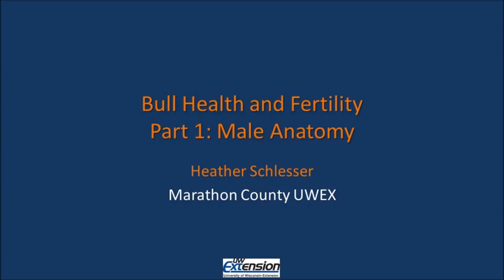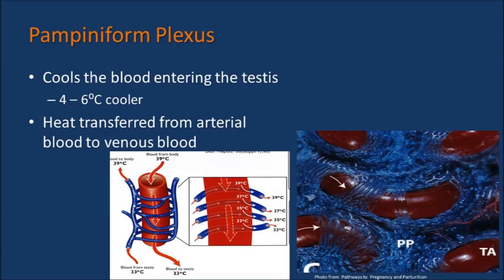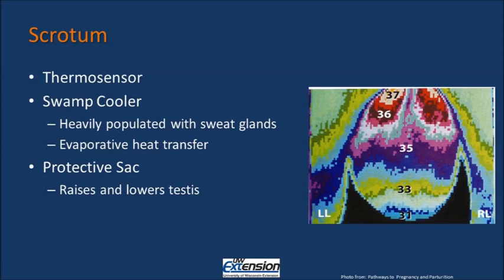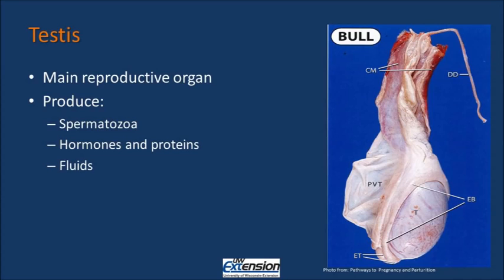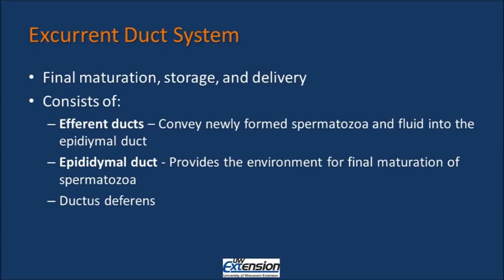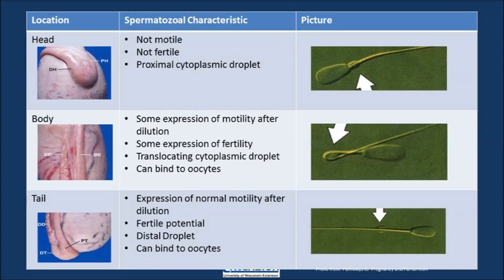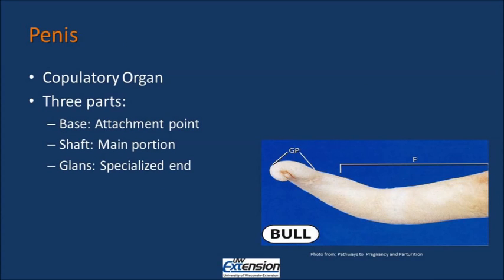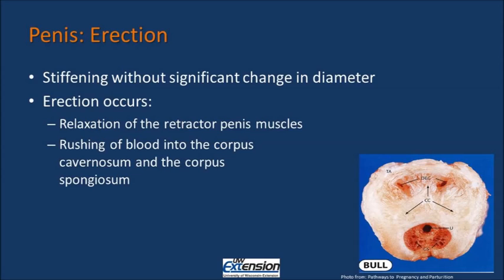خصوبة ذكور عملي ف1